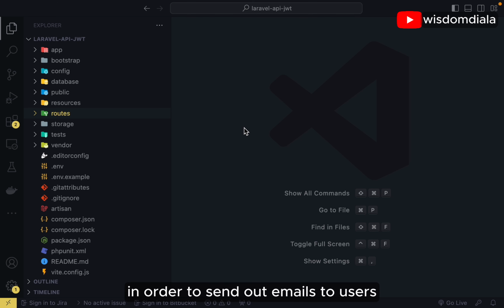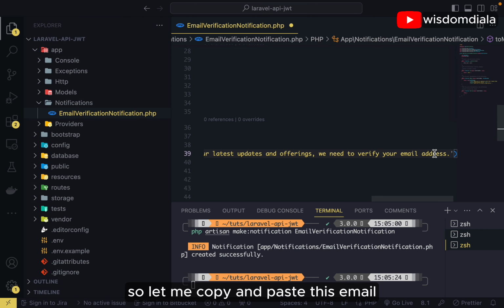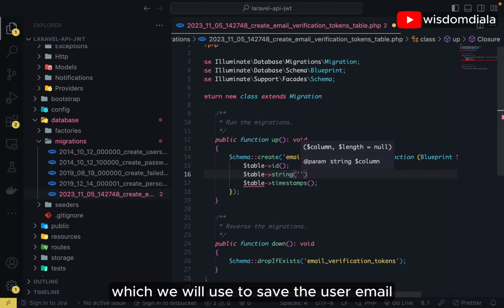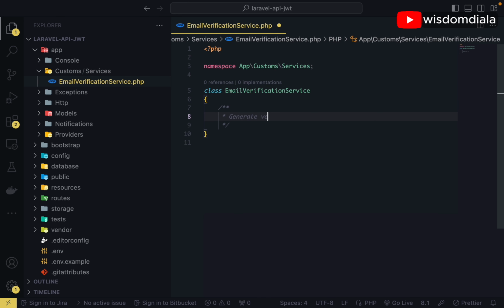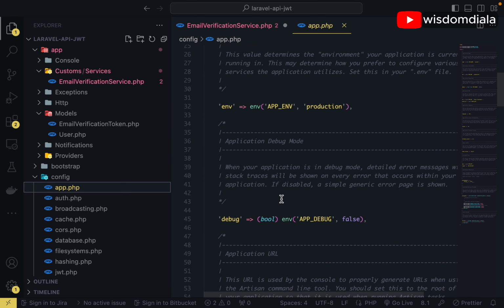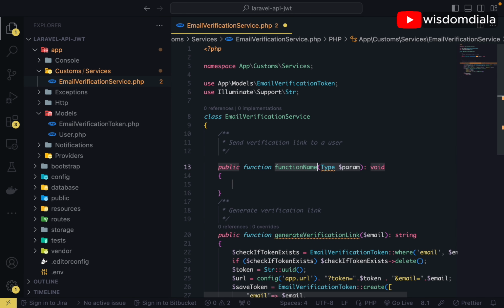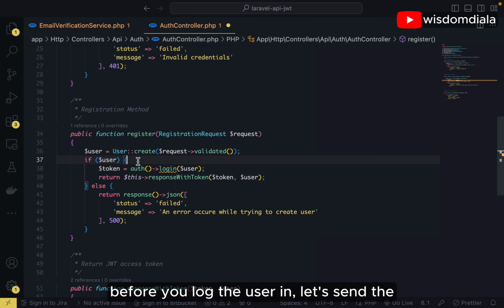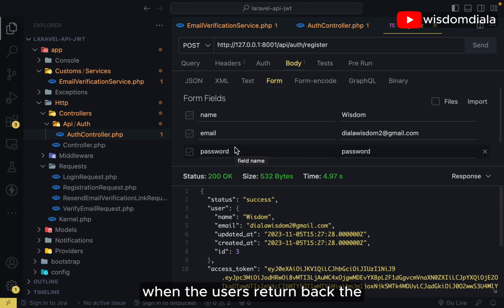Laravel 10 REST API development with JWT. Part 3: Email Verification ep1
In this video, we continue our Laravel 10 REST API development series with Part 3: Email Verification. Learn how to build an endpoint that verifies the user's email after registration using JWT authentication. This crucial step ensures a secure and reliable user registration process. Join us as we dive into the code and explore the implementation of email verification.